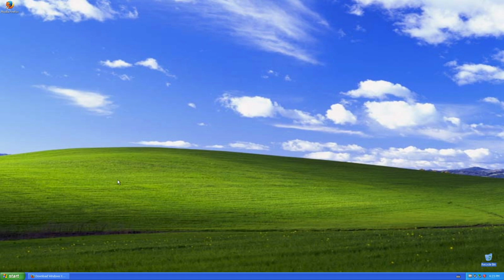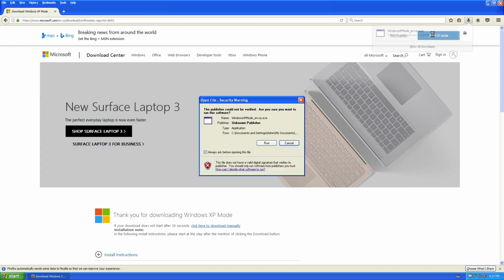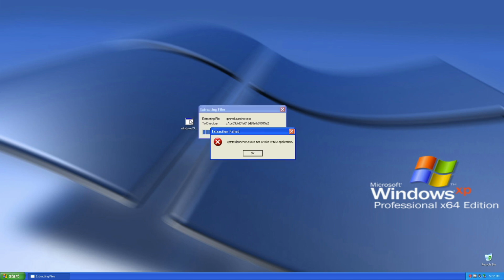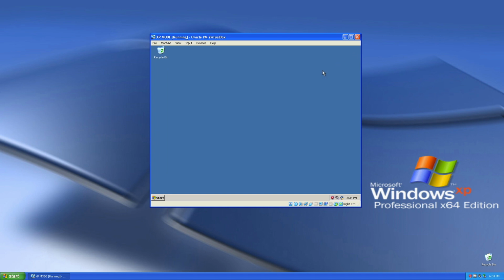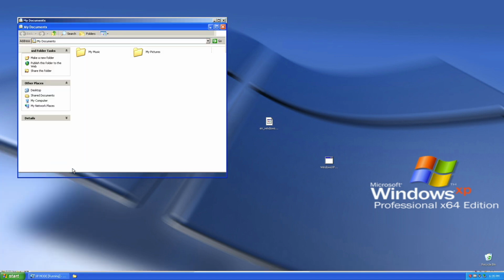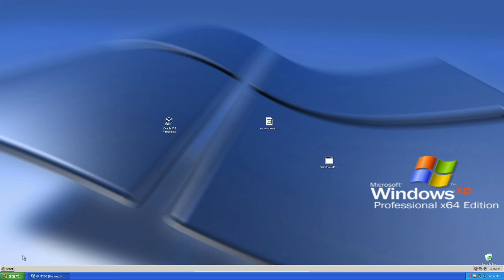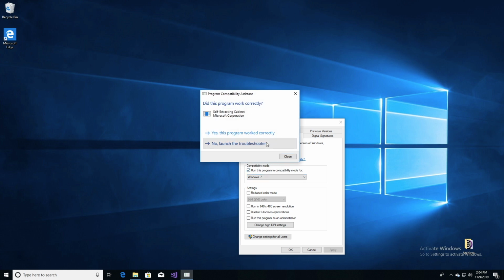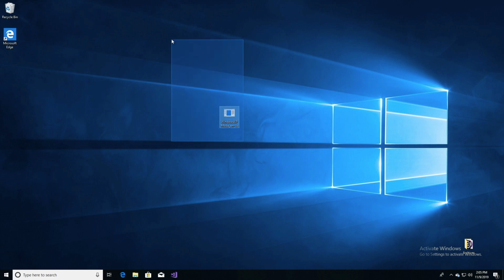Windows XP Mode... on Windows XP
► Can Windows XP Mode run on Windows XP? Watch to find out!